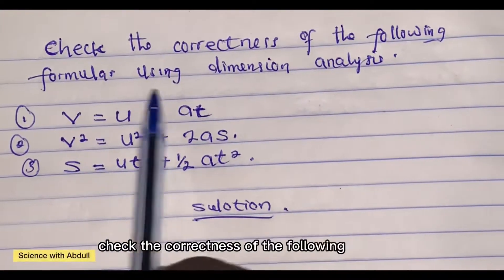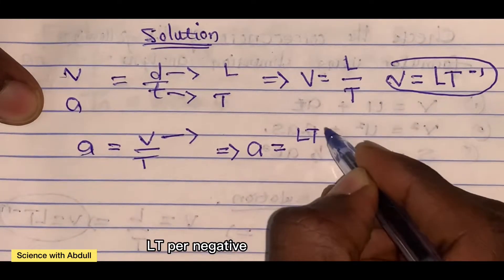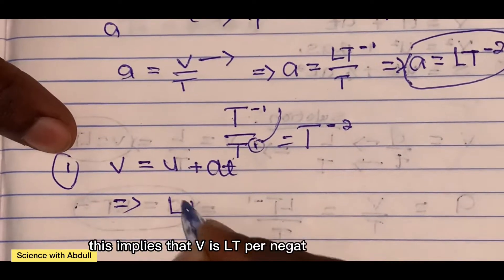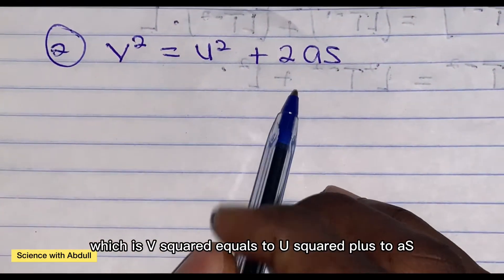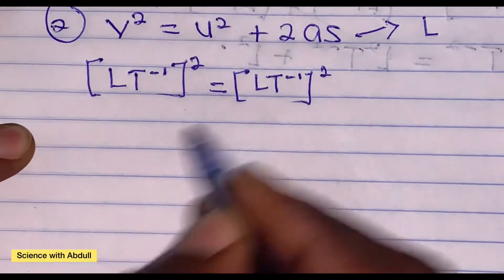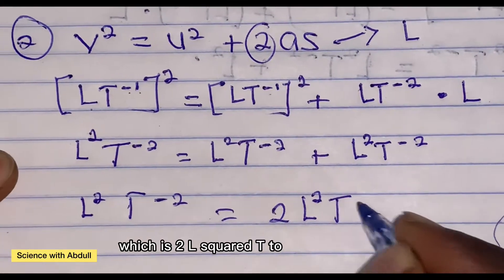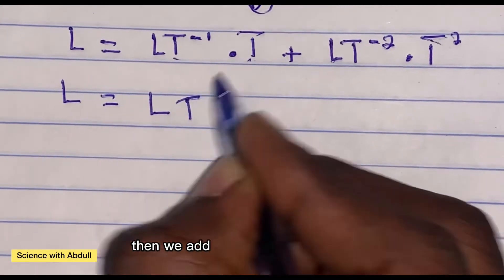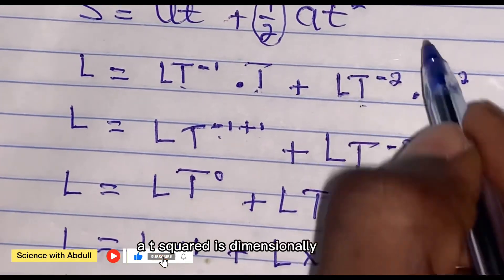Dimension Analysis | Checking the correctness of equations of motions | Science With Abdull.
Dimension Analysis helps in checking weather a certain formula is correct or otherwise.